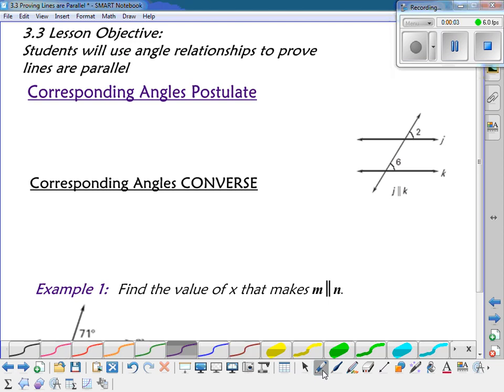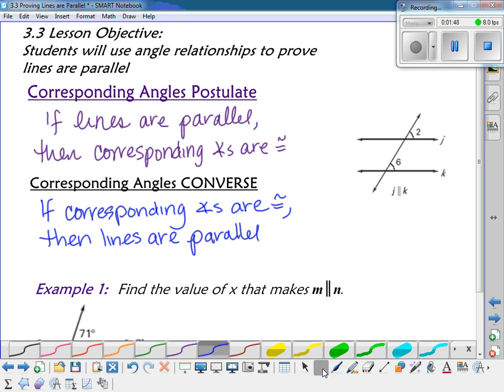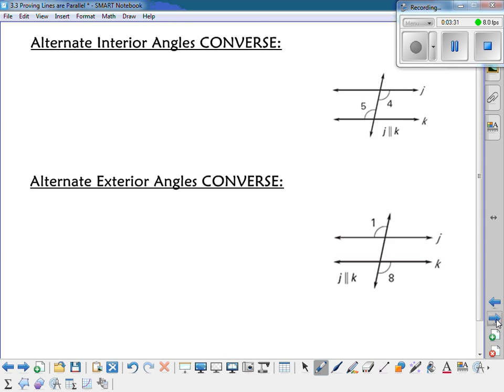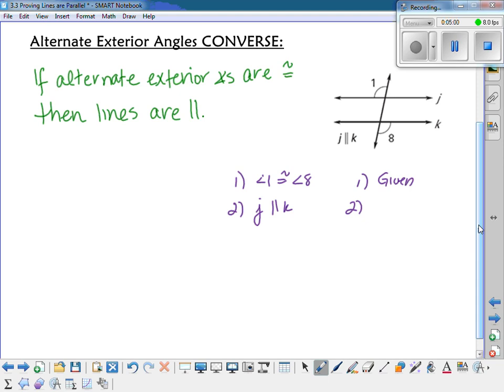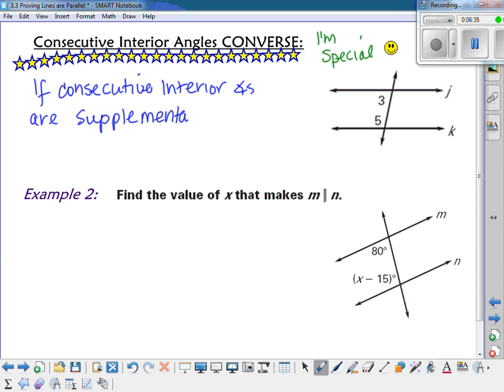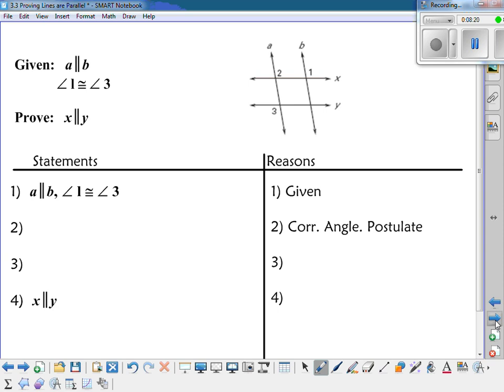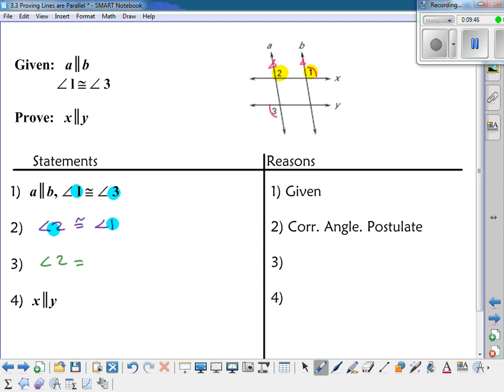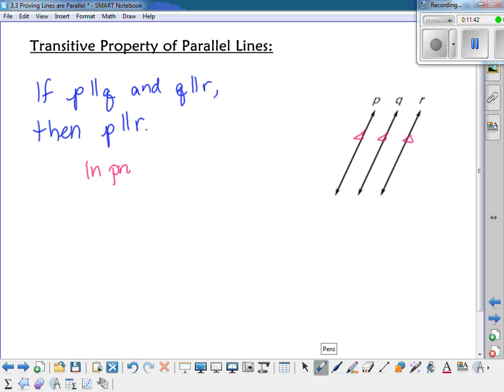3.3 Proving Lines Parallel